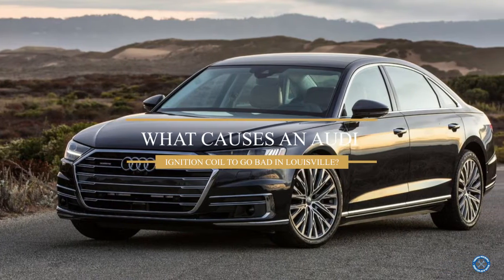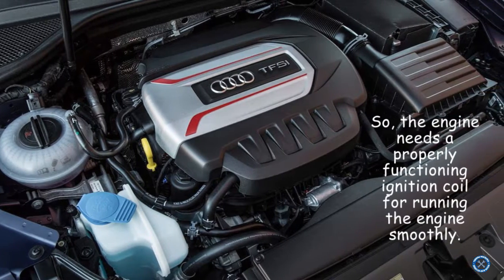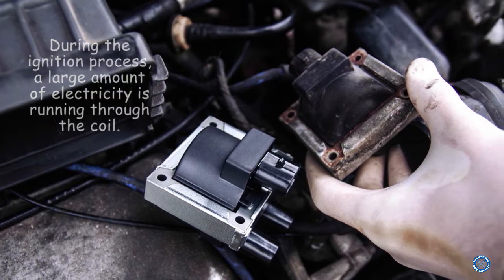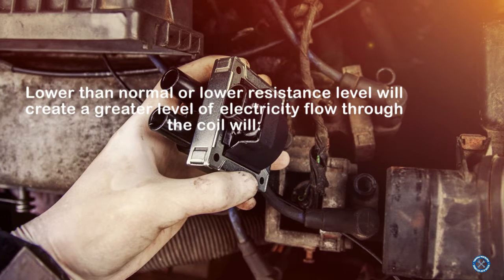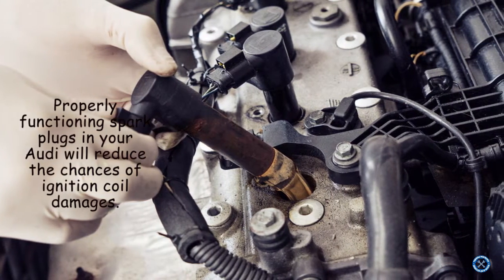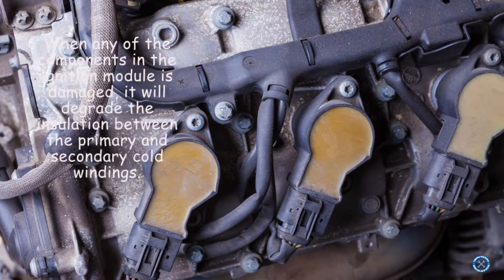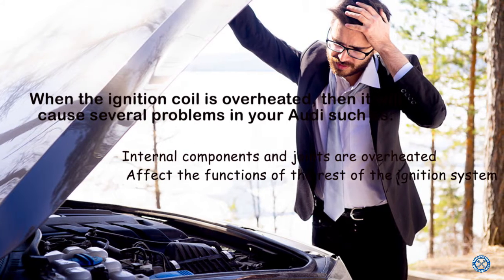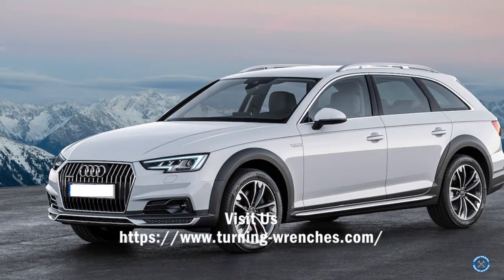What Causes an Audi Ignition Coil to Go Bad in Louisville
For the smooth running of the Audi, it has an internal combustion engine that requires the right mixture of air and fuel. Moreover, the ignition coil can supply the right amount of electrical power for allowing the spark plug to perform its job. So, the engine needs a properly functioning ignition coil for running smoothly. When it is failed, the engine of the Audi is not running properly and makes the engine to stall. Go through the video to determine the causes behind the bad ignition coil of your Audi.